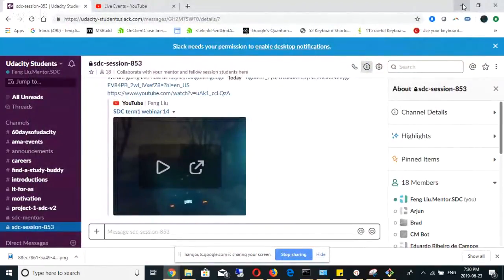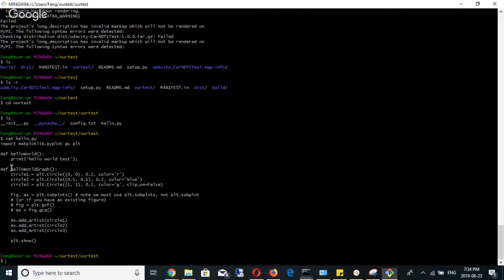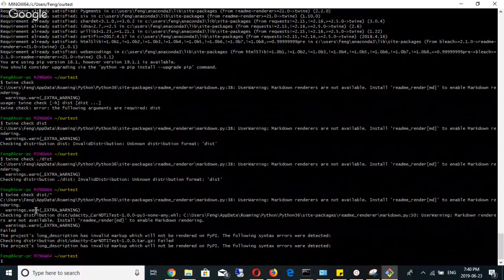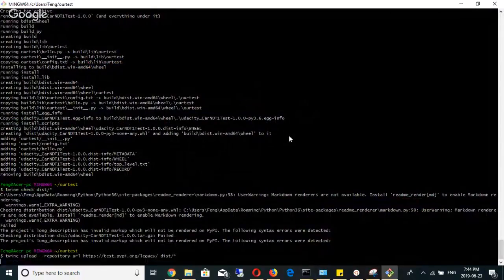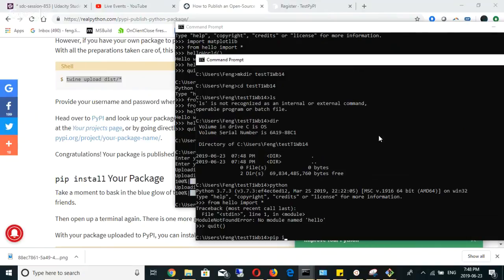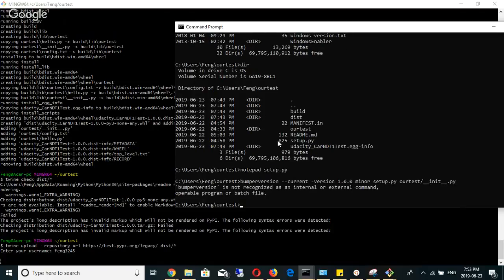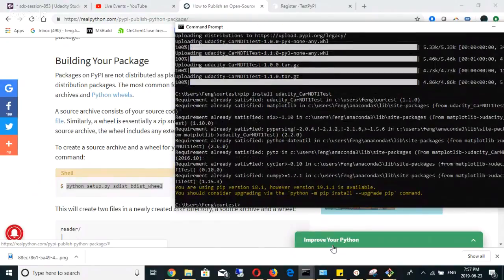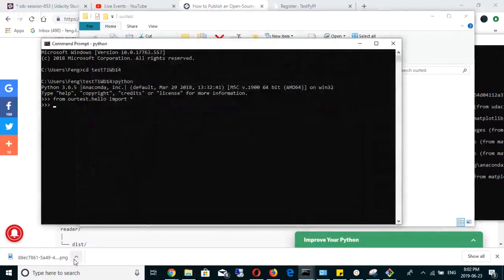SDC term1 webinar 14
Quick overview of Pypi packages